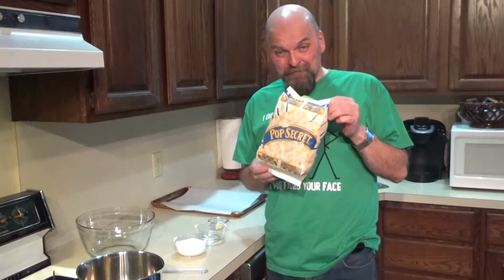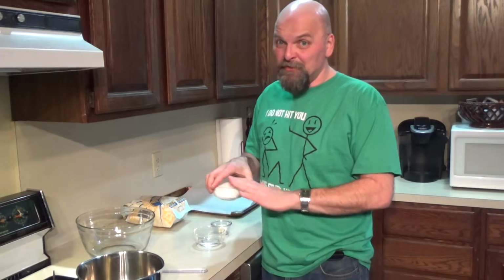National Caramel Popcorn Day